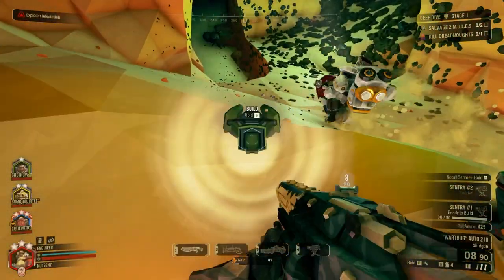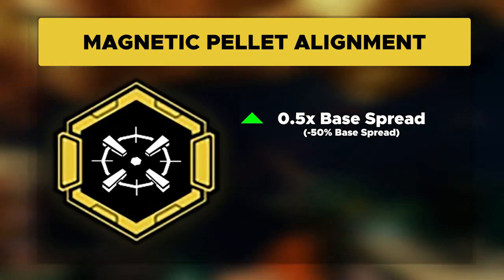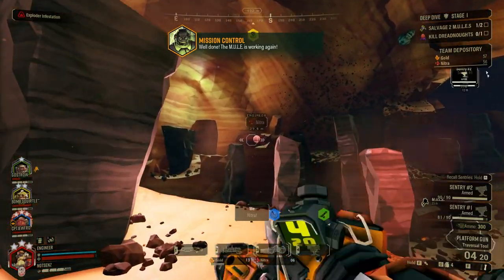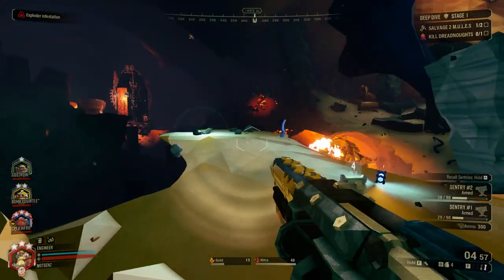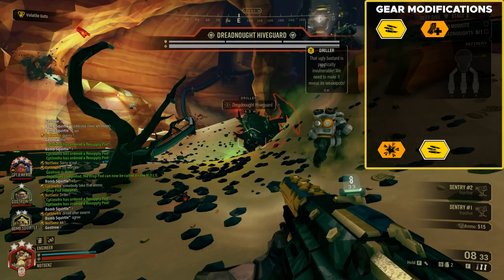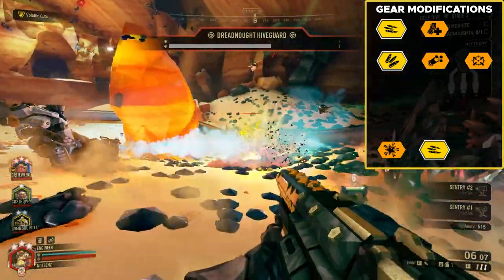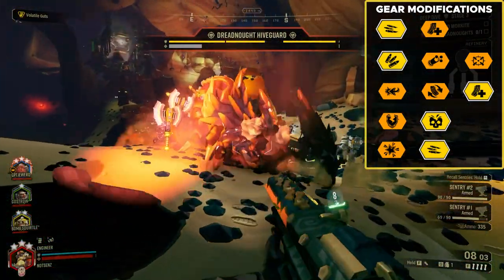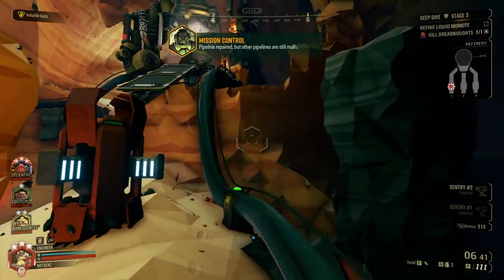Deep Rock Galactic - Magnetic Pellet Alignment - Overclock Guide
The Magnetic Pellet Alignment overclock for Deep Rock Galactic for Engineer's Warthog Auto 210 shotgun can be very useful with it's benefits, especially as a build for high weakpoint damage.

Deep Rock Galactic is a 4-player sci-fi co-op shooter taking place in procedurally generated and 100% destructible caves on an extremely hostile alien planet.

0:00 Introduction
0:56 Overclock Details
3:36 Engineer Build
6:59 Conclusion